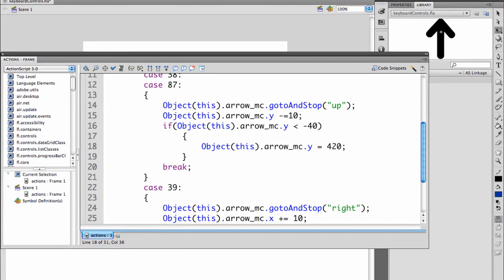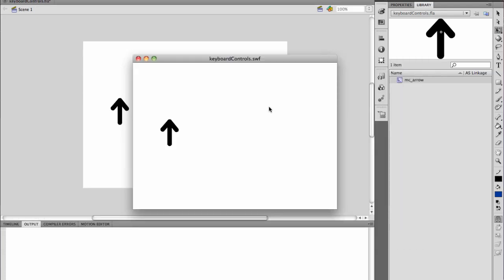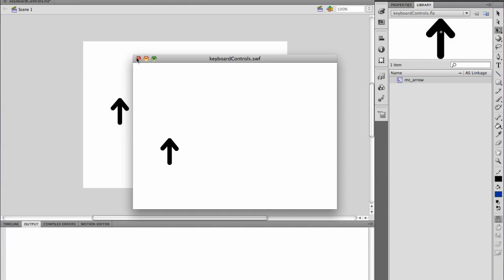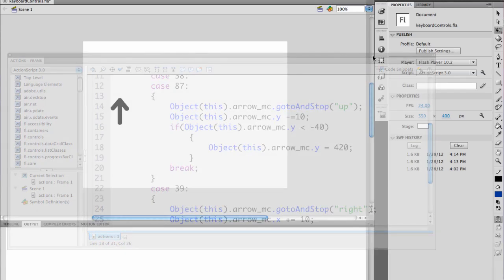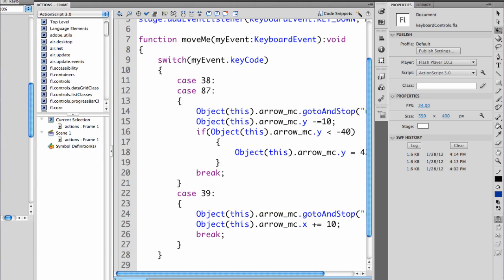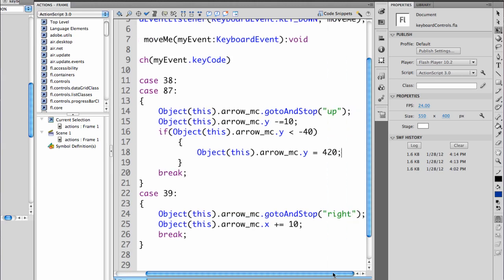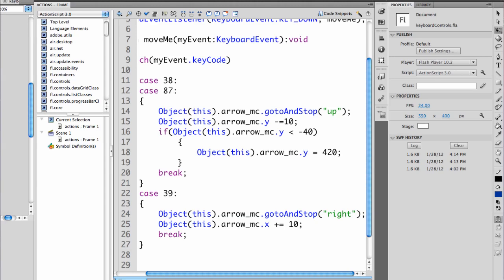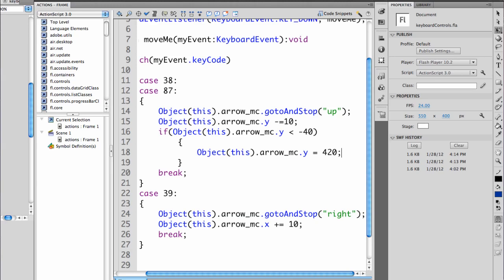merihelp.net- Actionscript 3 keyboard controls step 5.mp4